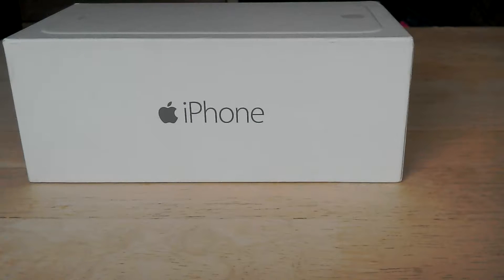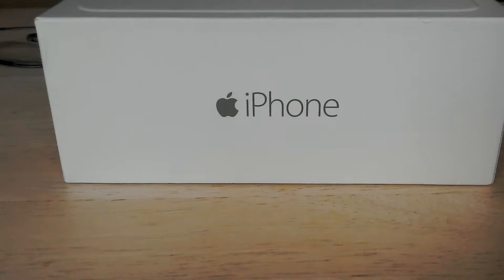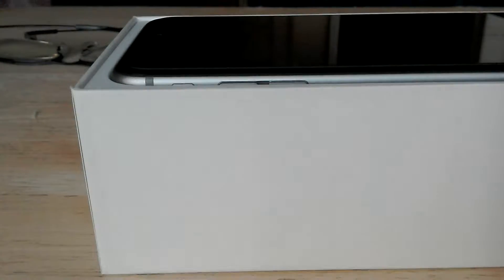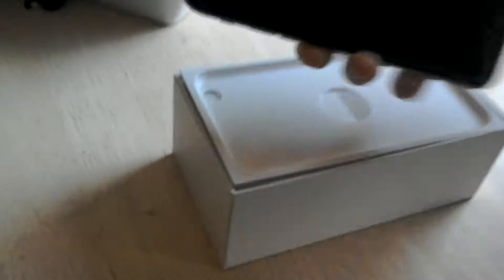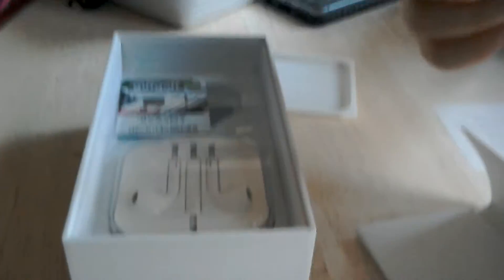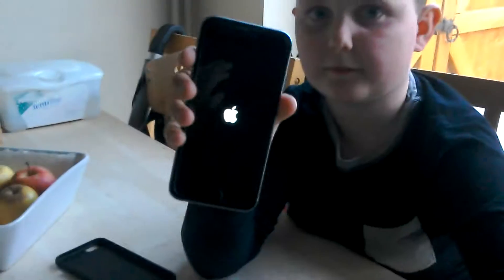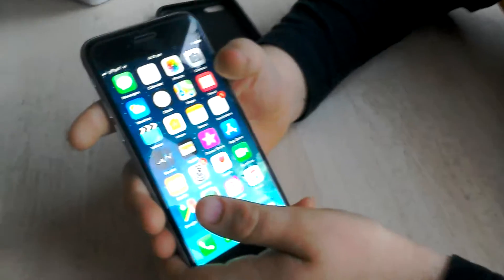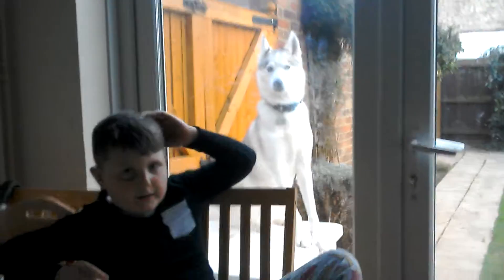My iPhone 6